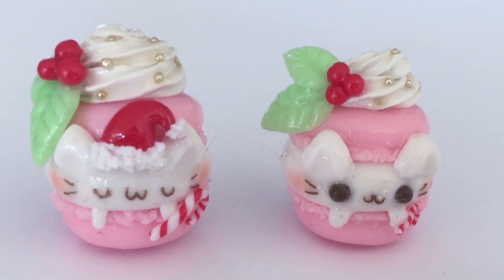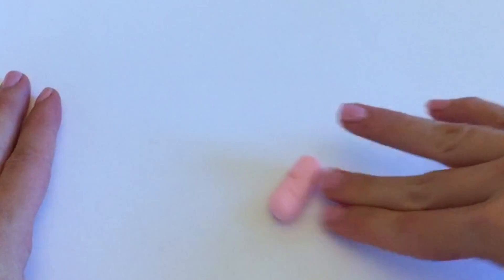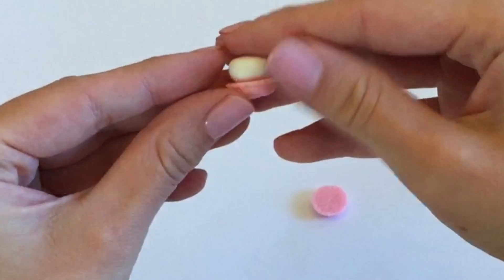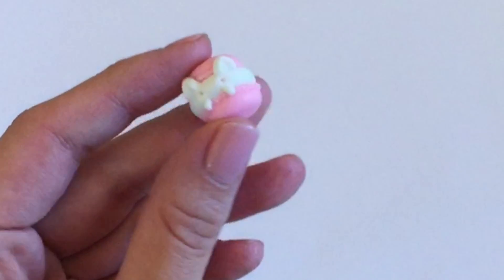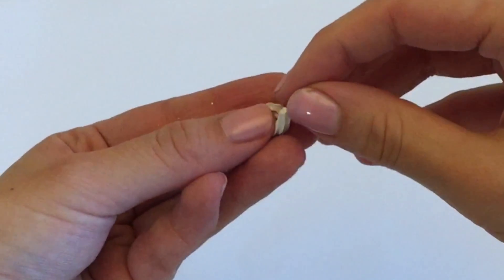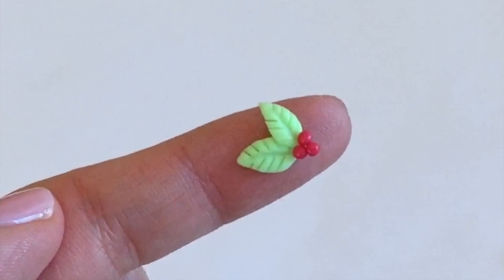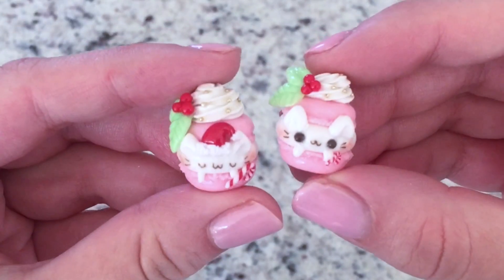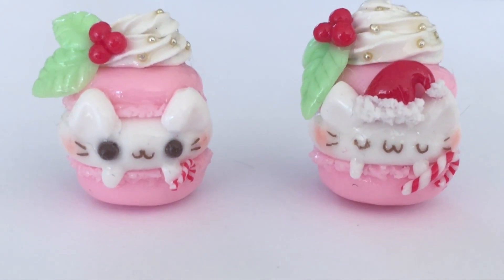DIY Kitty Macaron Clay Charm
Hello my crafting bunnies!

I have been circling back to polymer clay recently and have been LOVING the process of making really cute kitty charms. Today's video features a step by step tutorial on how to create this really acute kitty macaron charm just in time for the holidays. It makes a really great gift or a nice tiny ornament if you have a tiny christmas tree. I hope you guys like it and find the tutorial useful! good luck and keep on crafting!

xoxo
Mio